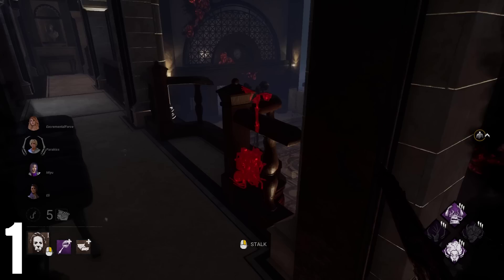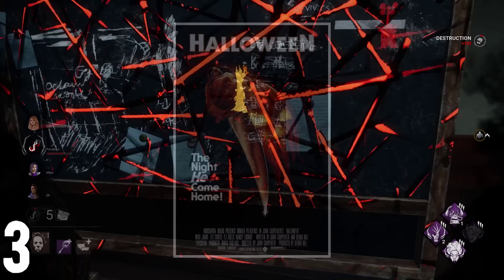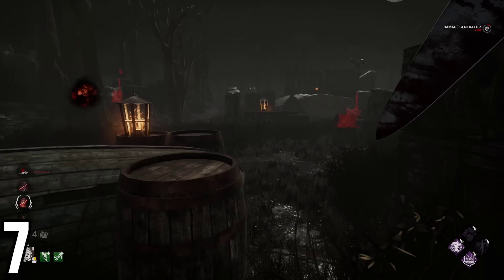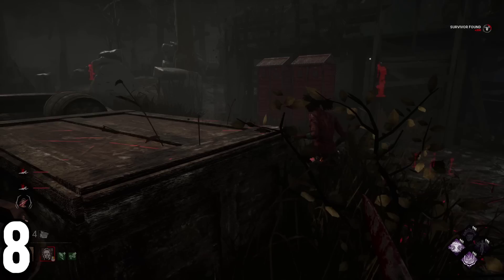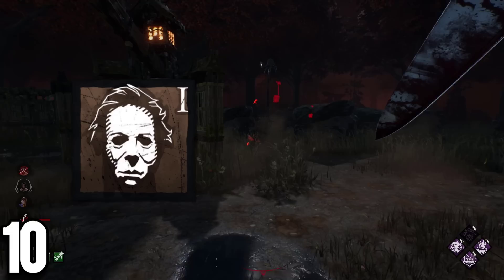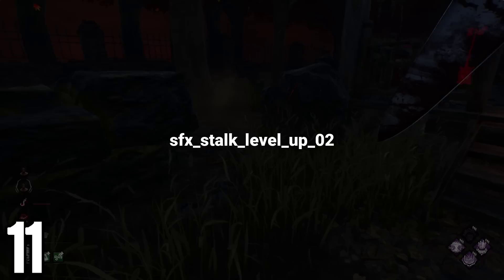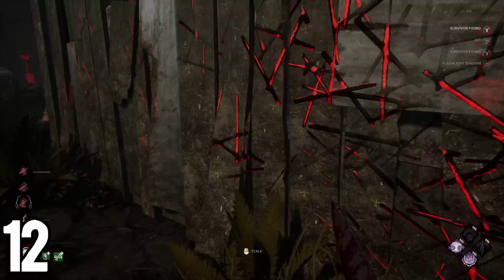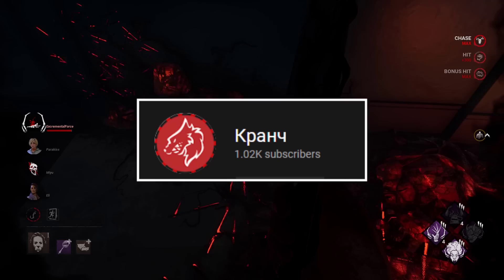12 Useless FACTS about Michael Myers! (BETA CHASE MUSIC!)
I found a lot of cool things and unused files about Michael Myers thanks to a Dev Build! Hope you enjoy

00:00 Knife Fingerprints
00:32 Achievement References
00:59 Name Origin
01:17 Alternative Perk Icons
01:37 Alternative Perk Names
02:05 Perk Quote Origin
02:51 Hidden Banner Secret
03:15 Two Different Moris
03:54 Tier 3 Stalking
04:36 Beta Icons
05:08 Unused Sound Effects
06:48 BETA Chase Music
08:42 Haddonfield Shack Showcase
09:25 3 Extra Facts!